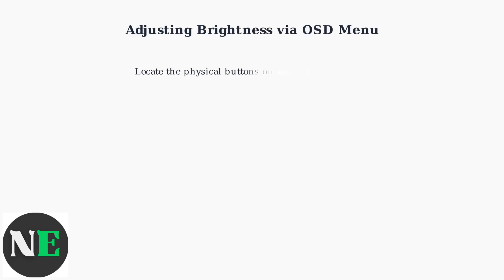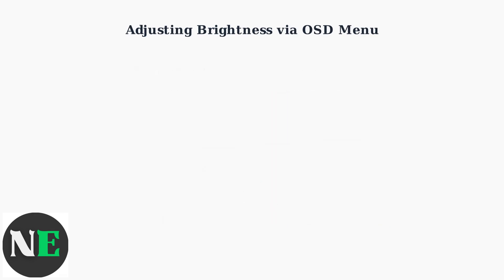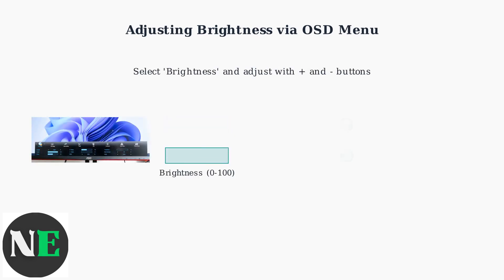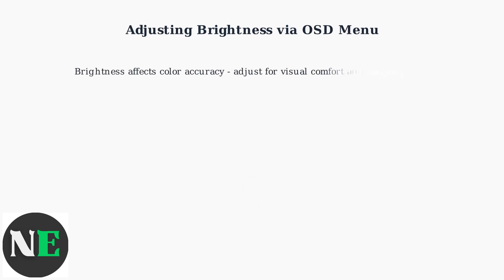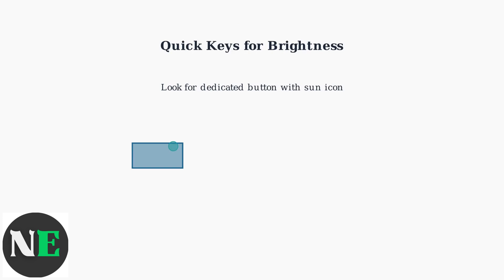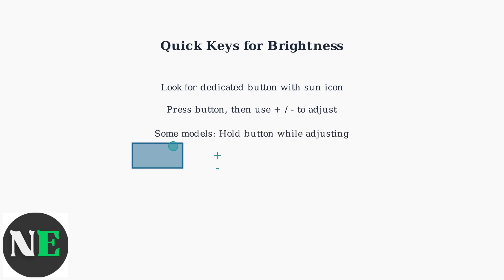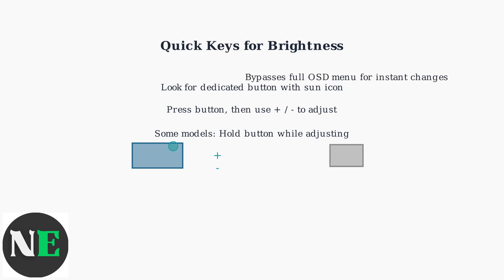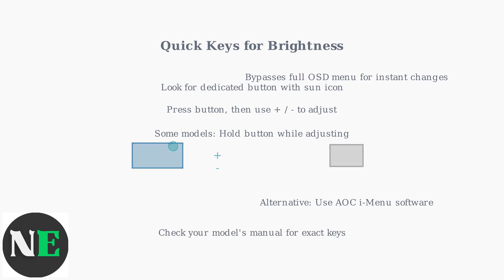How To Change Brightness On An AOC Monitor – OSD Settings & Quick Keys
Learn the step-by-step process to change brightness on your AOC monitor. Explore OSD settings and quick keys for optimal display adjustments.